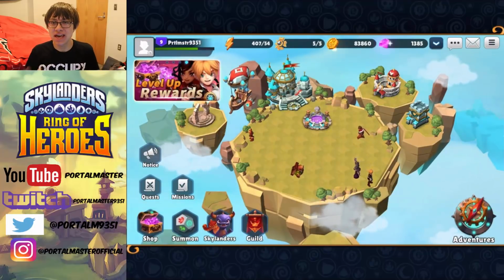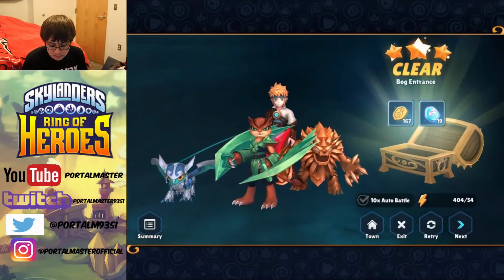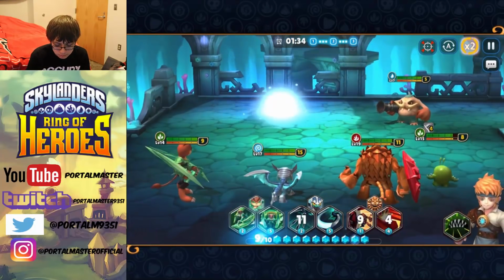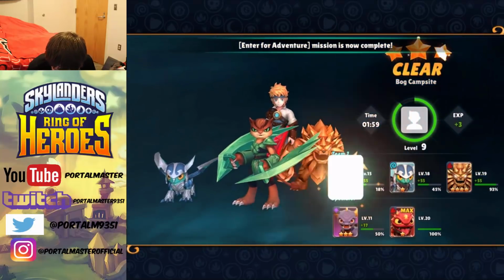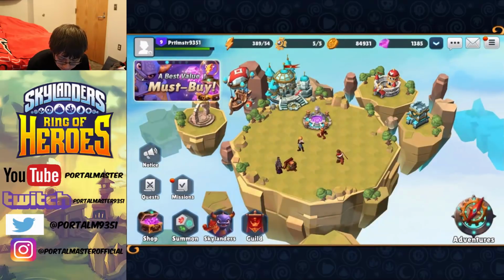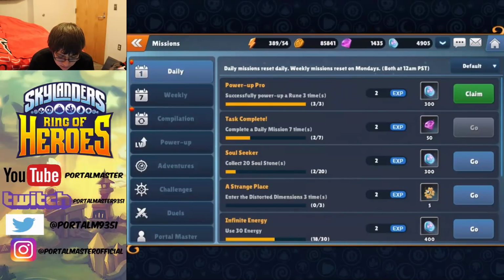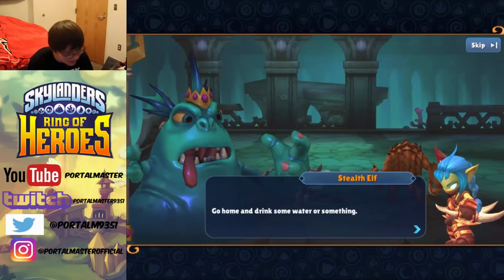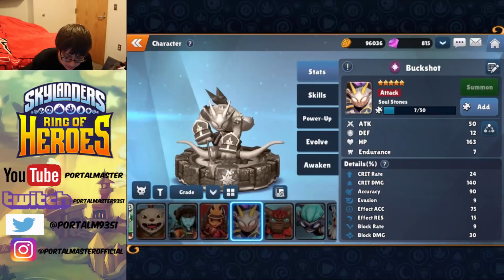Skylanders: Ring of Heroes Playthrough-Ep. 2 Gulper and the Misty Bog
Hey there guys!  Today we will be playing through more of Skylanders: Ring of Heroes, venturing into the Misty Bog and confronting Gulper.